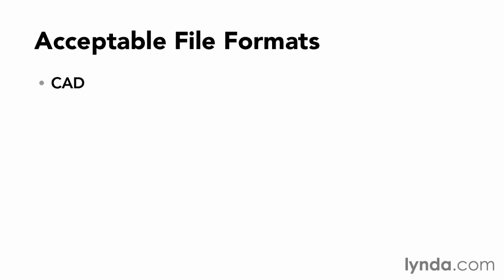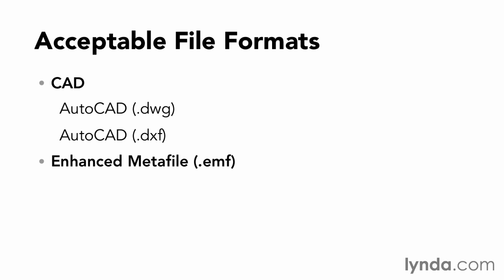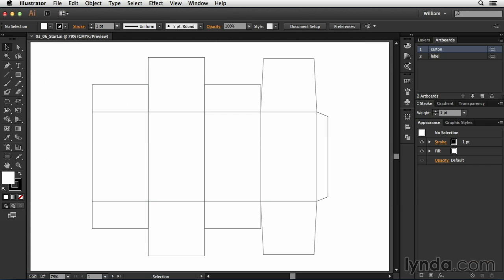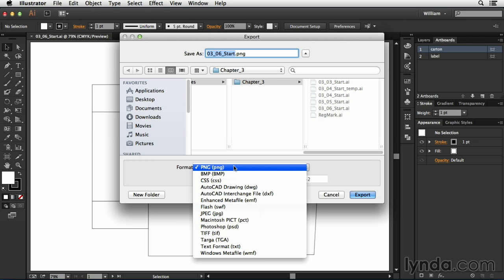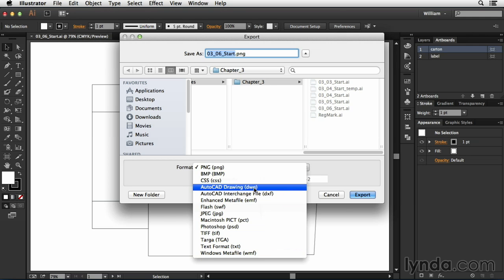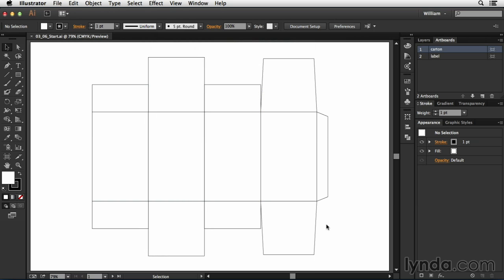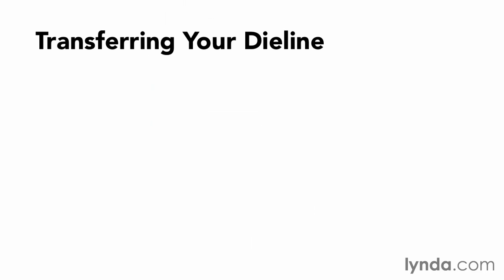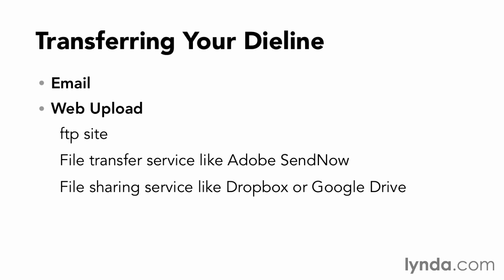04 06 Submitting your dieline to a diemaker